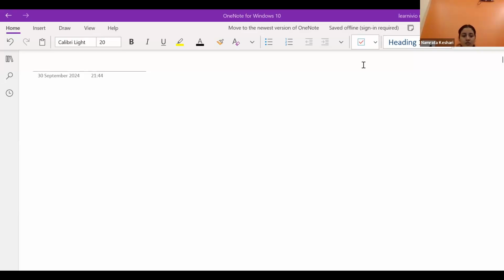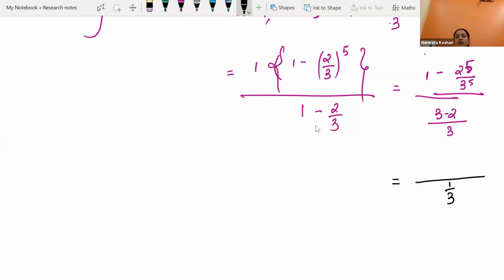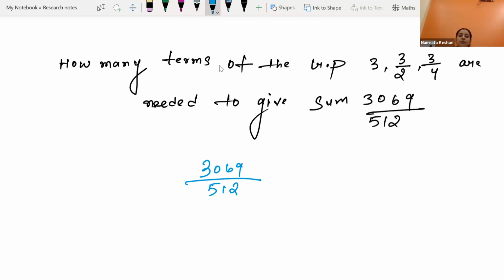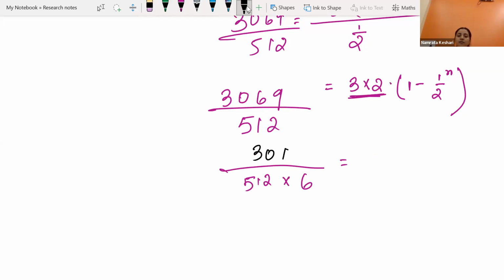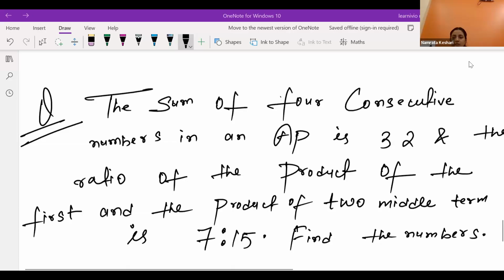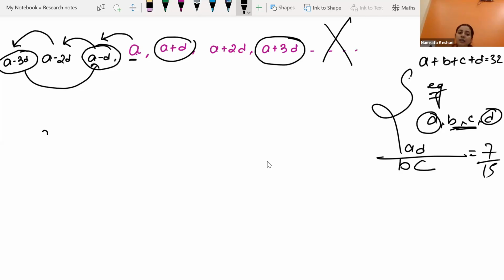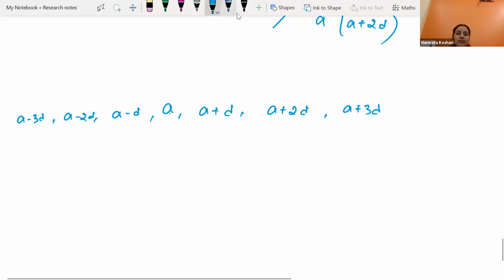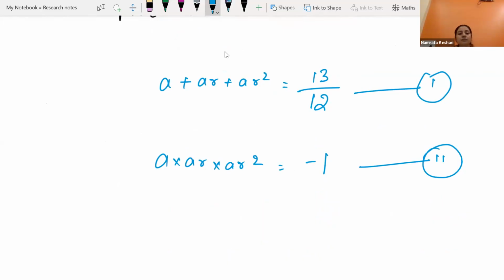Learnivio | Maths Lect 11th CBSE M1 30-09-2024